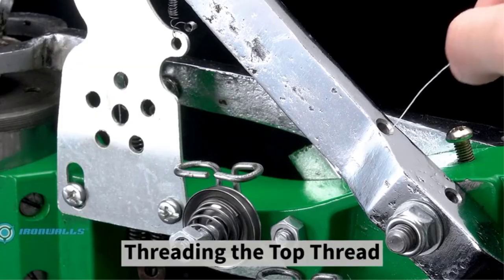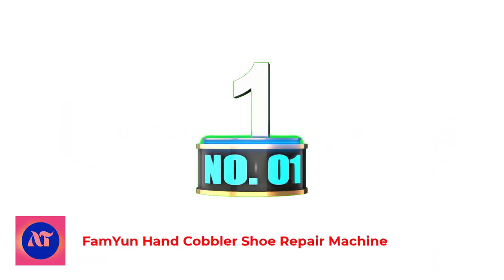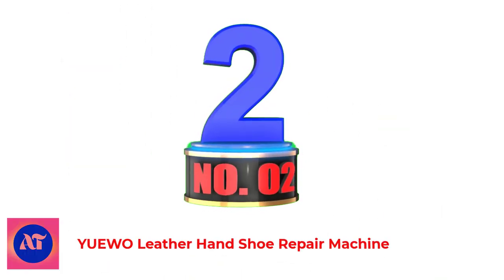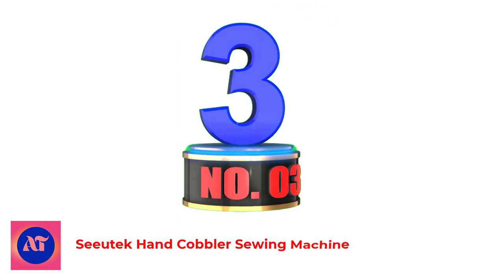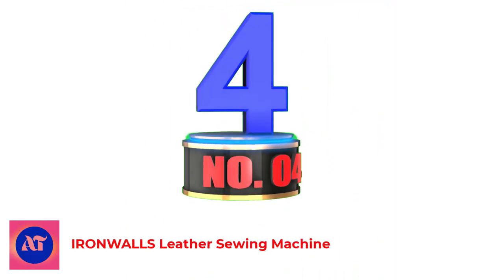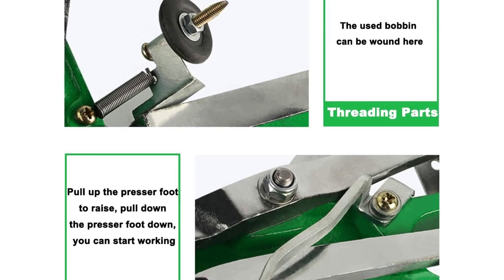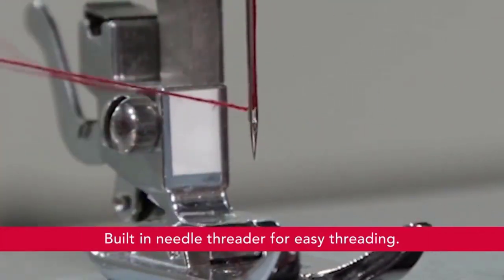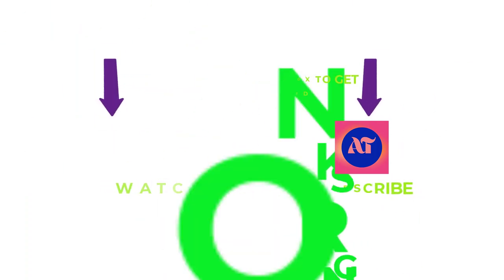BEST COBBLER SEWING MACHINE REVIEWS 2024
The best cobbler sewing machine is one that is specifically designed for heavy-duty leather sewing. It should be able to handle thick materials and have a powerful motor that can stitch through multiple layers of leather without breaking a sweat. Some top options include the Cobra Class 4, the Juki DU 1181N, and the Singer 4411. Each of these machines has a range of features that make them suitable for cobblers, including adjustable stitch length and width, speed control, and ease of use. Additionally, they operate quietly compared to other industrial sewing machines, making them perfect for small workshops or home-based businesses. Overall, cobbler sewing machines should be reliable, efficient, and durable, and these three models fit the bill perfectly.

Product Links:

1. FamYun Hand Cobbler Shoe Repair Machine

2. YUEWO Leather Hand Shoe Repair Machine

3. Seeutek Hand Cobbler Sewing Machine

4.  IRONWALLS Leather Sewing Machine

5. SINGER Heavy Duty 4452 Sewing Machine

00:00 Introduction
0:50 FamYun Hand Cobbler Shoe Repair Machine
1:42 YUEWO Leather Hand Shoe Repair Machine
2:33 Seeutek Hand Cobbler Sewing Machine
3:24 IRONWALLS Leather Sewing Machine
4:18 SINGER Heavy Duty 4452 Sewing Machine